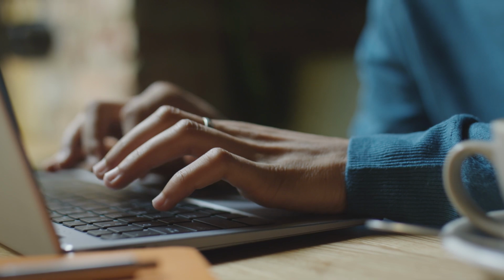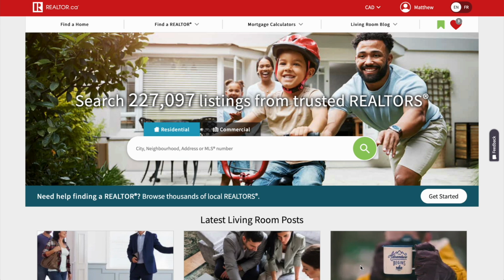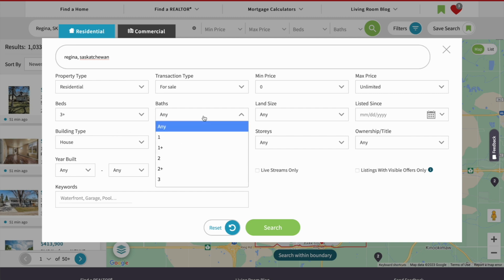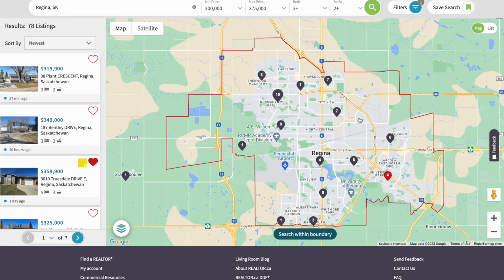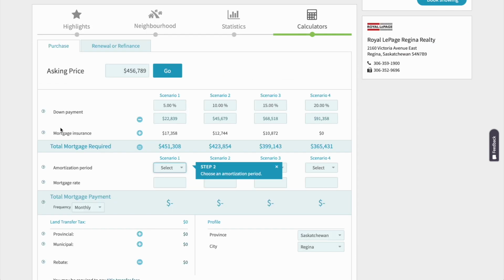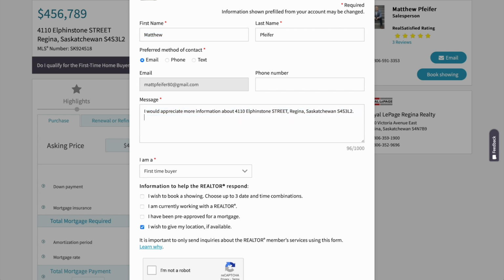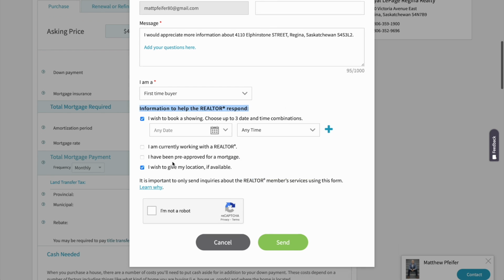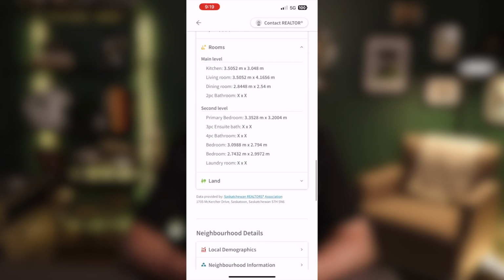How to Use Realtor.ca When Buying a House in Canada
Using Realtor.ca you can find the perfect house when you are buying a house in Canada. In this video I wanted to do a walk-through tour of how to use Realtor.ca with some tips and tricks I know as a real estate agent to make using Realtor.ca even more useful.

𝗟𝗲𝘁 𝗺𝗲 𝗳𝗶𝗻𝗱 𝘆𝗼𝘂 𝘁𝗵𝗲 𝗽𝗲𝗿𝗳𝗲𝗰𝘁 𝗥𝗲𝗮𝗹𝘁𝗼𝗿!

Royal LePage Regina Realty

My name is Matthew Pfeifer, and this is Bald Prairie Real estate, a Canadian real estate channel. I am a REALTOR® in Regina Saskatchewan working for Royal LePage Regina Realty. In over 10 years working as a real estate agent, I have seen both ups and downs in the market. But there is no real estate market that you cannot buy or sell a house in. Often the media tries to present a Canadian real estate market, or they talk about the real estate market in Canada as if there is a national real estate market. The real estate market in Canada is very regionalized and local, which is why my monthly Canadian real estate market does not just look at the national statistics, or updates that cover Vancouver and Toronto only, but other individual cities like Calgary, Halifax, Montreal and more. The very local aspect of the Canadian real estate market is why it can be so hard for governments to craft policy for the "Canadian" real estate market. Being from Regina, me and my team specialize in the Regina real estate market and have a much different approach and outlook on Canadian real estate than a REALTOR® from a larger market like Toronto or Vancouver.  I cover first-time home buyer topics, tips for selling your home, how to buy a house in Canada, monthly Canadian housing market updates and weekly Canadian real estate news recaps.